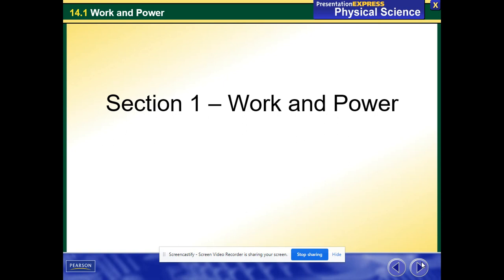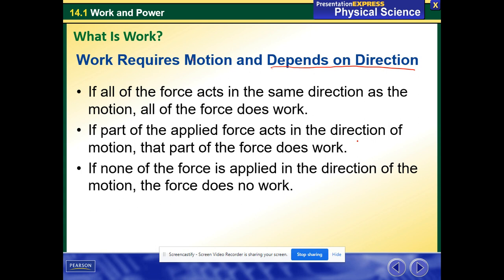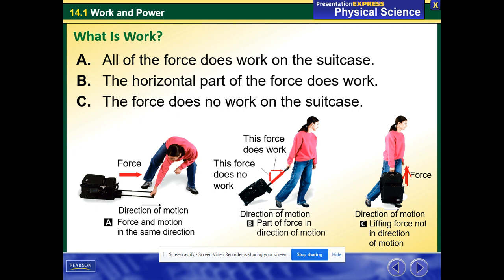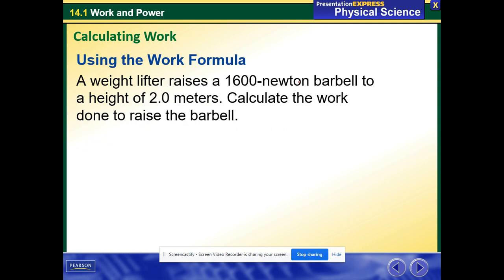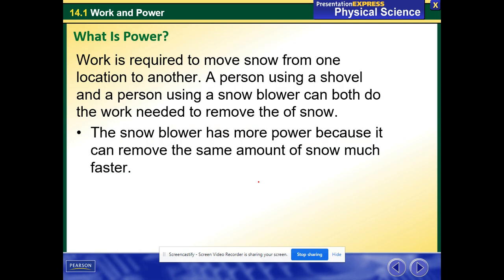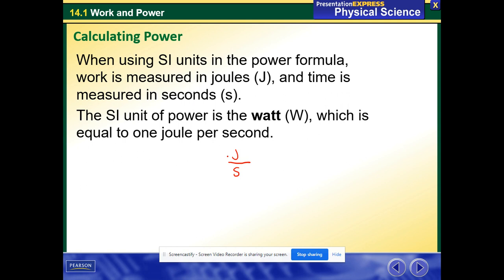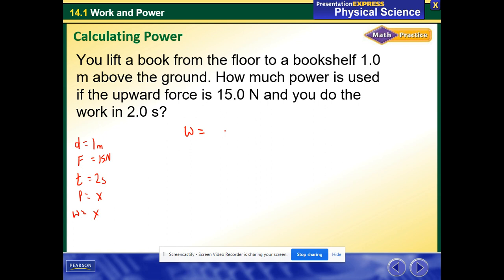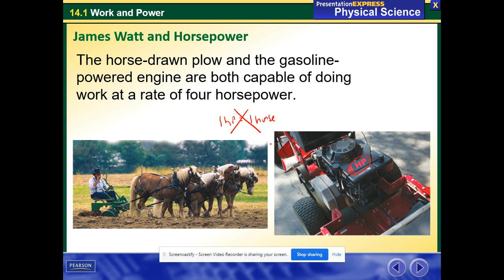Work and Power Lesson - Integrated Science